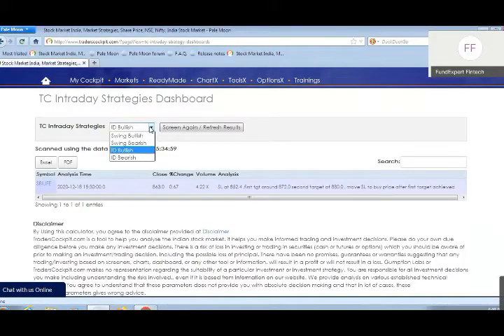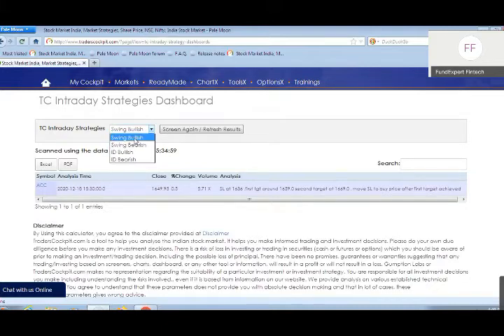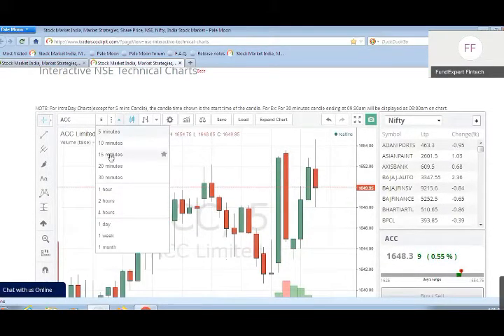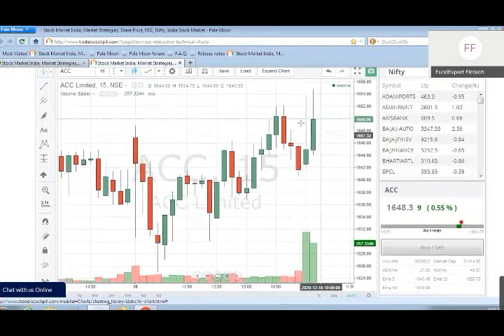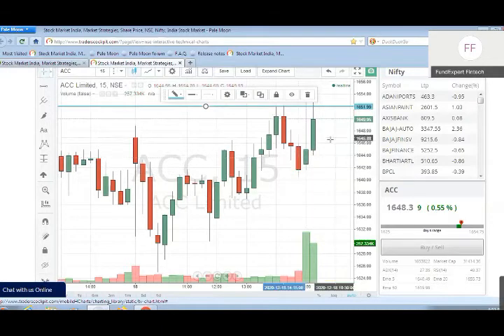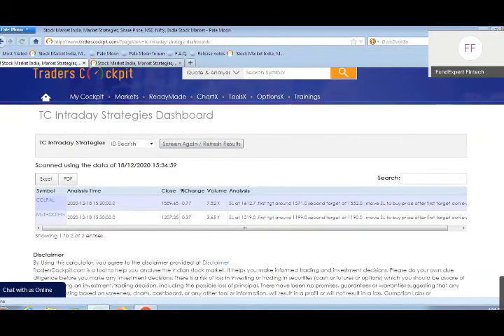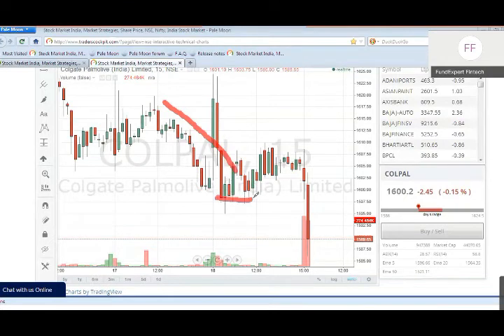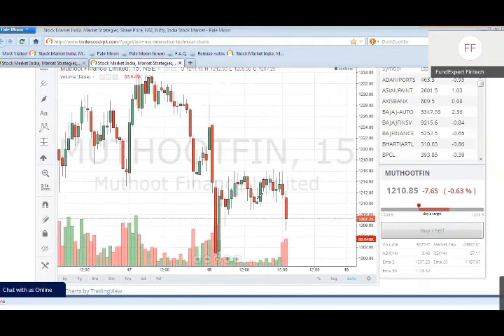Traders Cockpit Intraday Trading Systems Dashboard